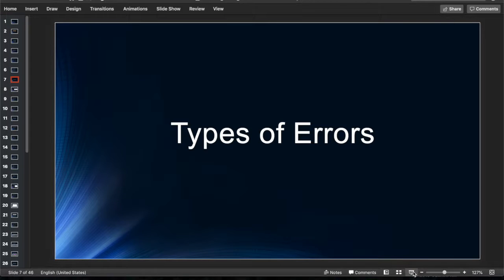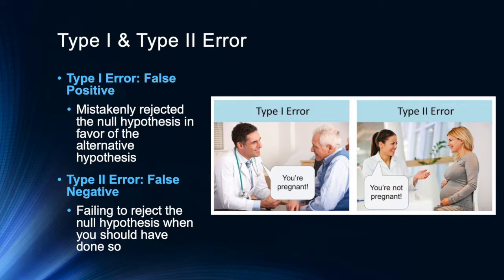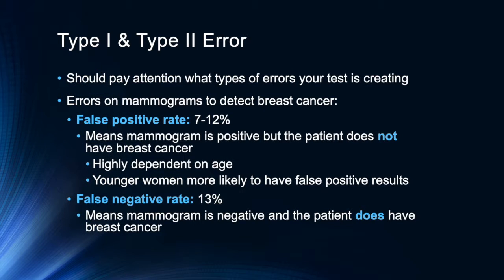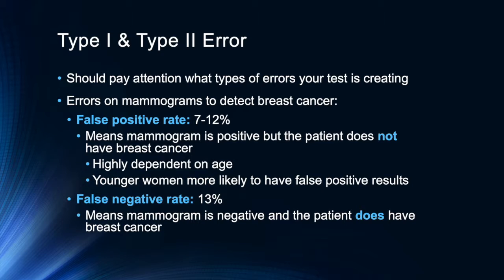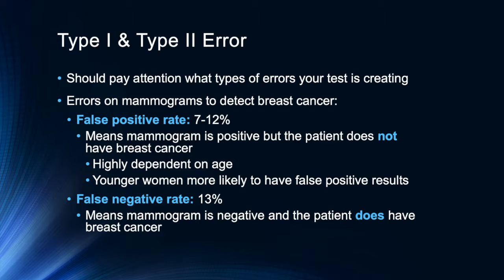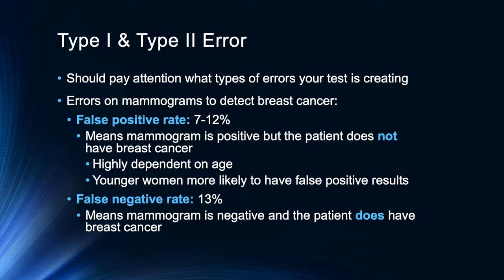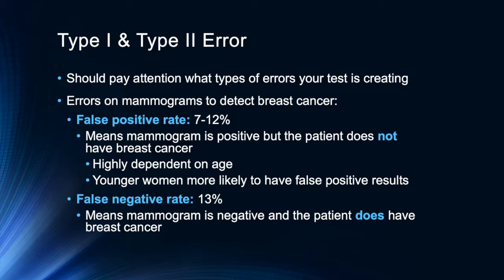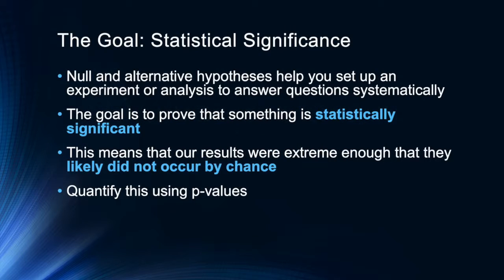Error Types & P-Value Cut Offs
This video reviews type I (false positive) and type II error (false negative) error. We discuss different types of errors and how their potential consequences can affect how you should set a p-value cut off.